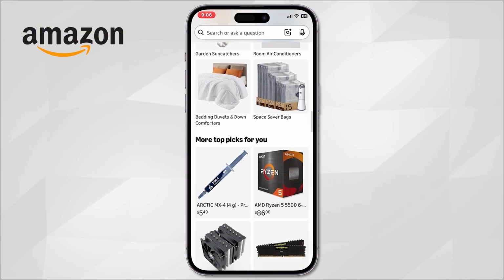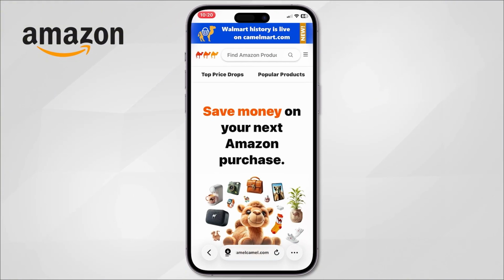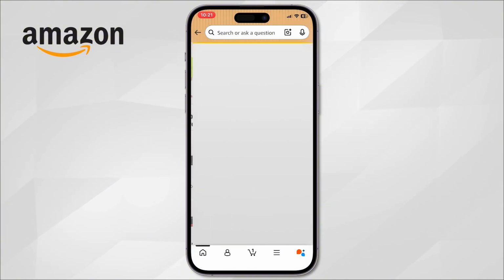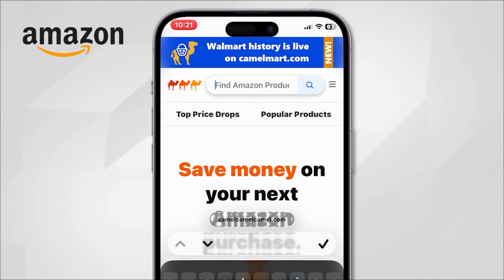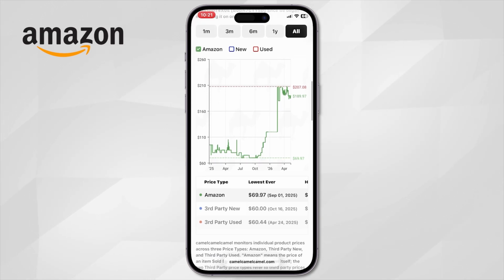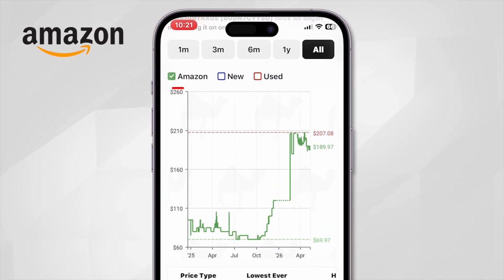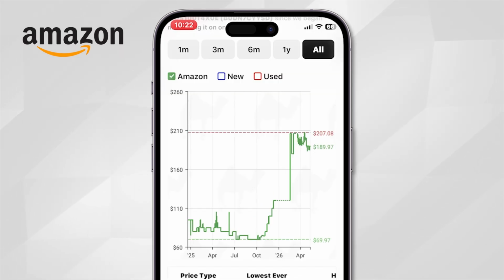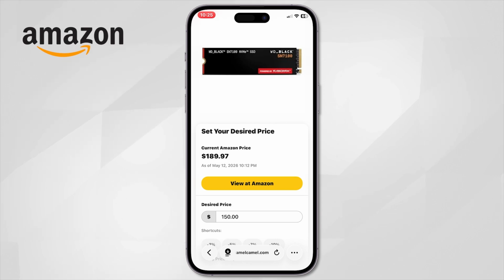How To Check Amazon Price History of Any Item using CamelCamelCamel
Learn how to check the Amazon price history of any product using CamelCamelCamel and never overpay again! 📉🛒